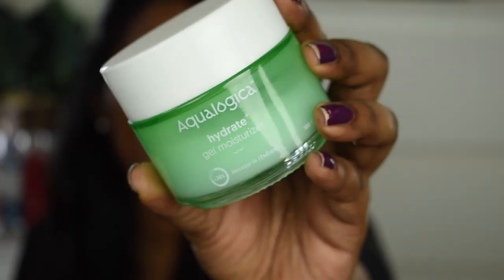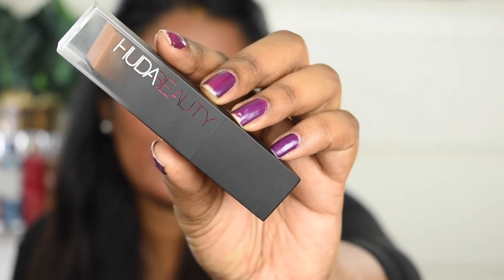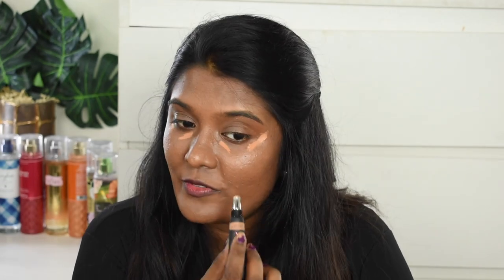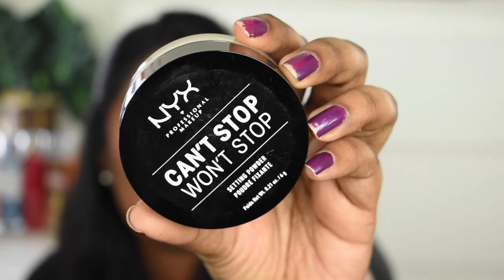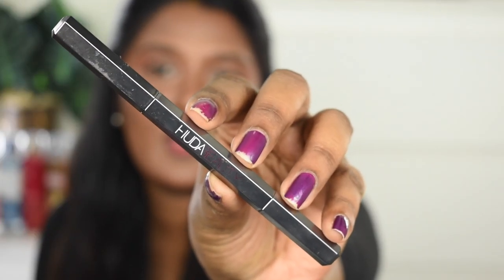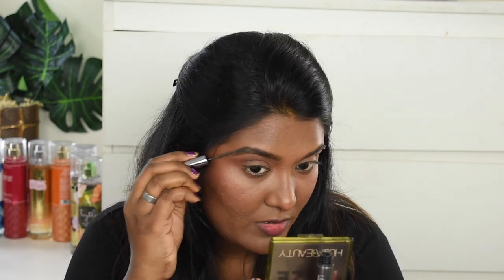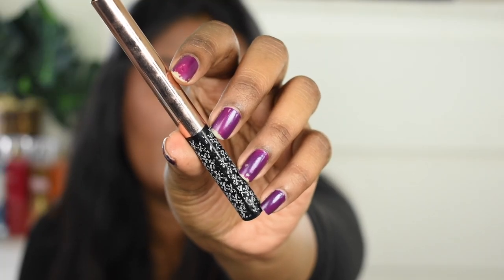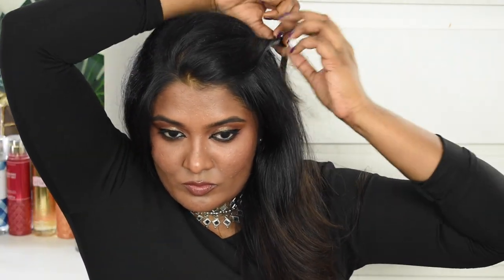SIMPLE GLAM Makeup Tutorial